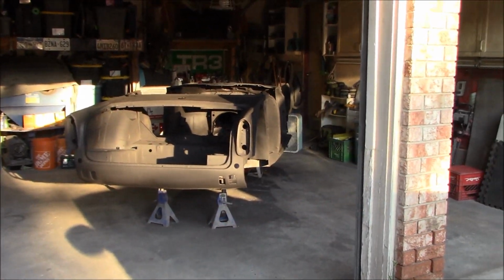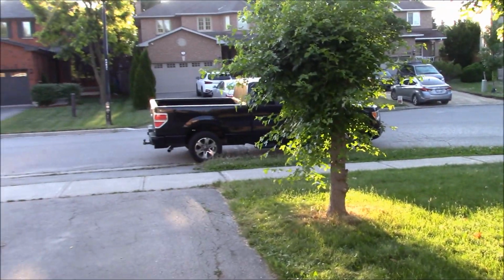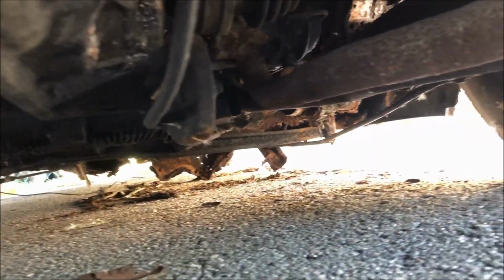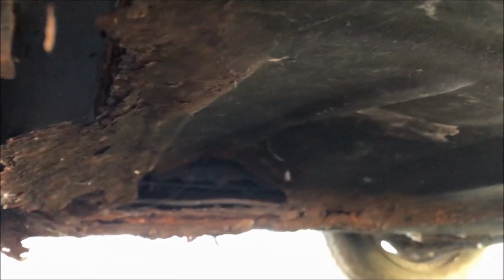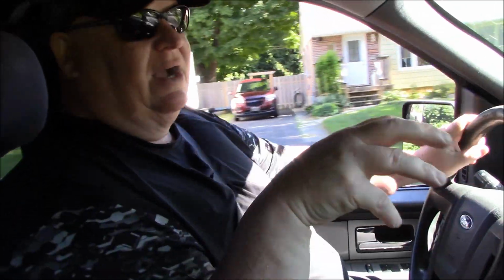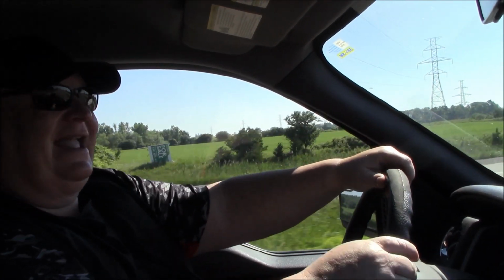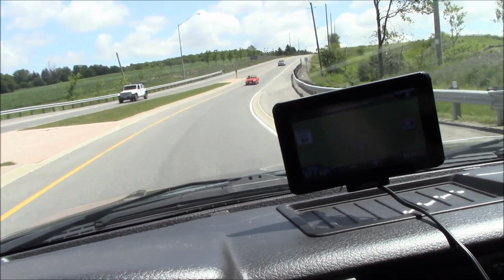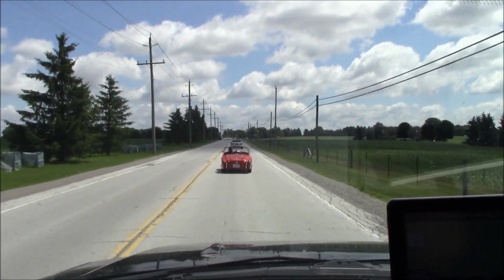Road Trip To Check Out Another Rusty Beauty......1973 Porsche 914, Should I Buy It?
A little road trip today to check out a new potential project. No, not another TR, something a little different. A 1973 Porsche 914. Thanks to my buddy Elin for tagging along and providing moral support!